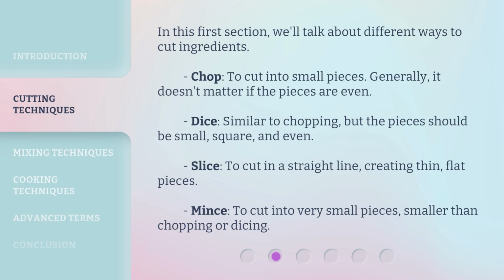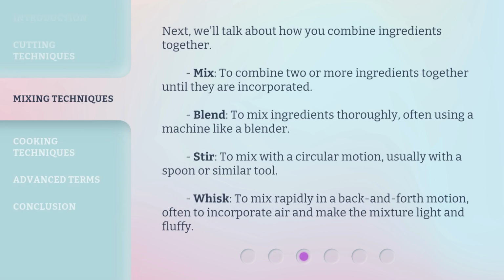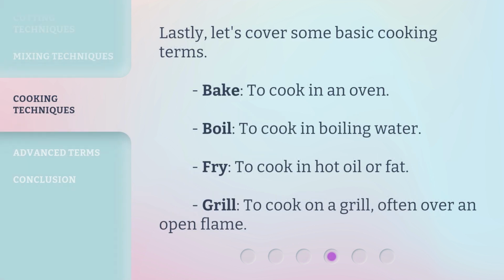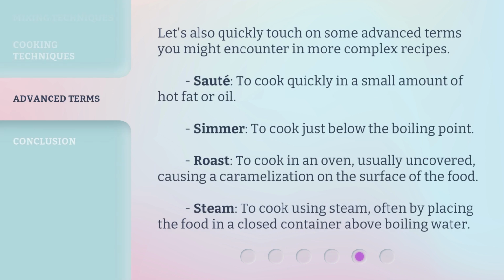Mastering Recipe Terms: The Essential Vocabulary for Ingredient Preparation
Mastering Recipe Terms: The Essential Vocabulary for Ingredient Preparation • Learn the essential ingredient preparation terms used in recipes to become a better cook and improve your English vocabulary. From cutting techniques to mixing and cooking techniques, this video covers it all!

00:00 • Introduction - Mastering Recipe Terms: The Essential Vocabulary for Ingredient Preparation
00:36 • Cutting Techniques
01:10 • Mixing Techniques
01:44 • Cooking Techniques
02:04 • Advanced Terms